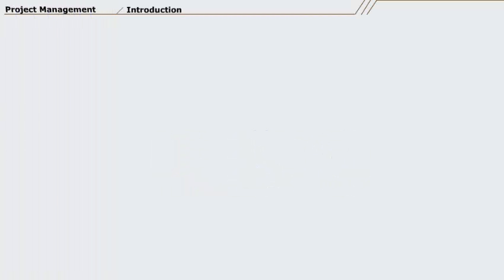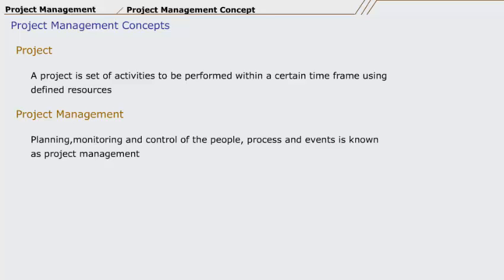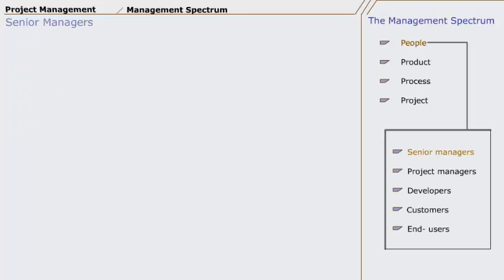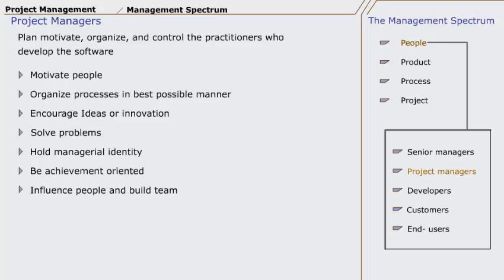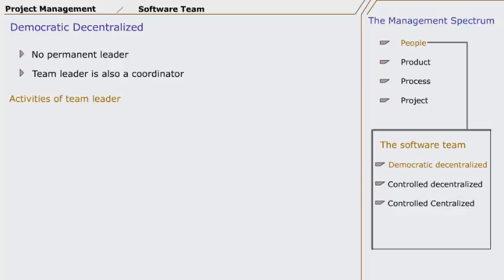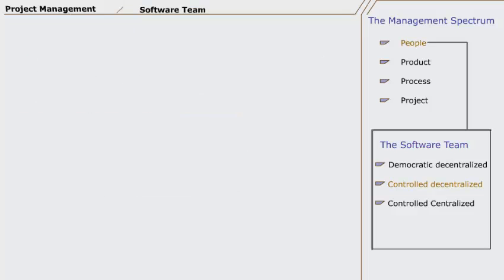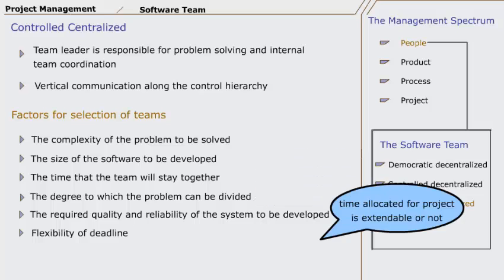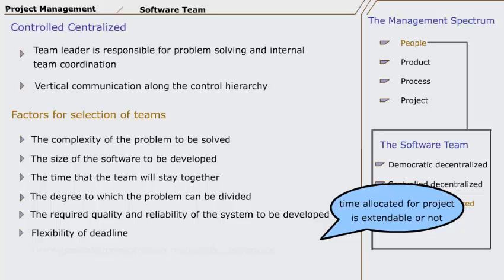Software Project Management by Computer Education for all Unit 3 Part-1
Computer Education for All Provides Lecture Series on Software Engineering Project Management which Covers the Software Engineering project Management System, MIS management Information System Process for development of software, planning monitoring and control of the people, process and events is know as project management. Scopt of project managment 4 p's People, Product, Process, Project, complexity of work, Project plan , process and task to be conducted, Time, Money, equipment and people, Project Management Concepts, Project Management Spectrum. senior managers, project managers, developers, customers, end-users, The Software Team, Democratic decentralized, controlled decentralized, controlled centralized, Factors important for high performance: